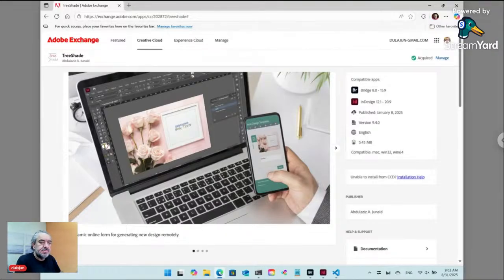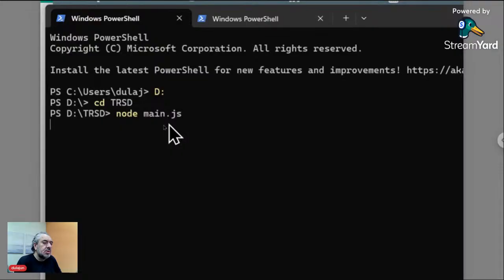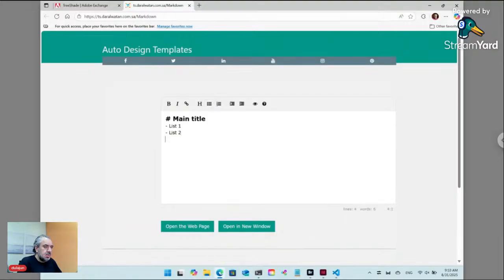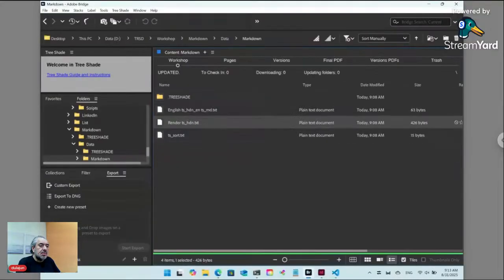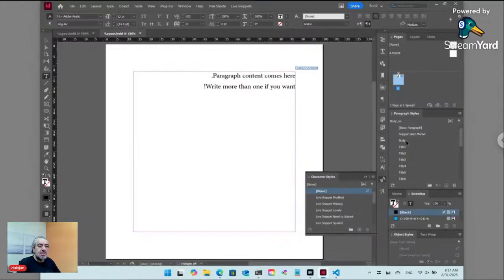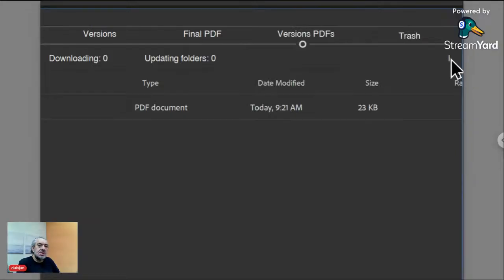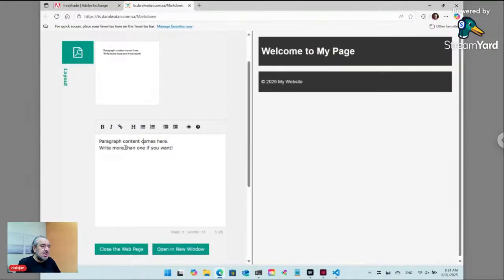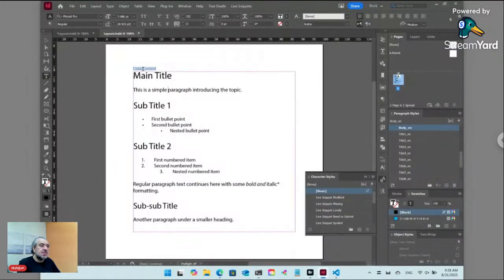TreeShade | InDesign Script and Node.js Function for Markdown